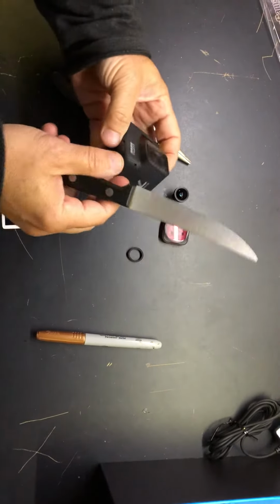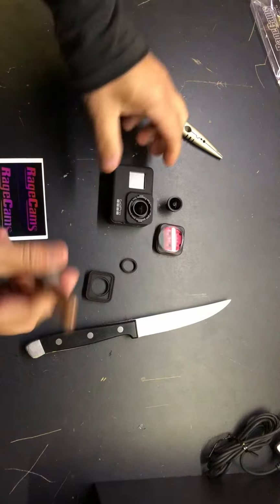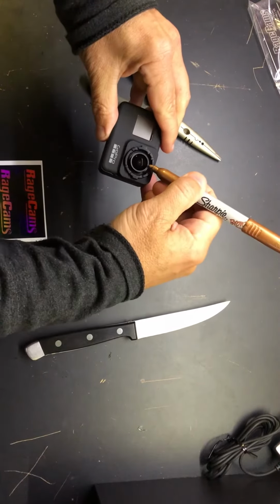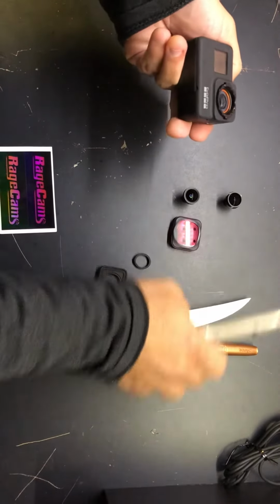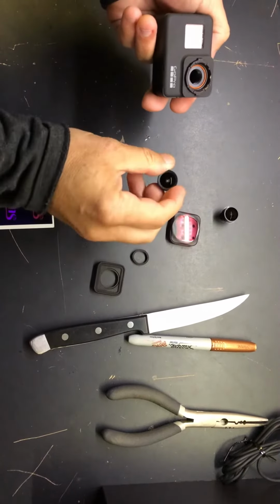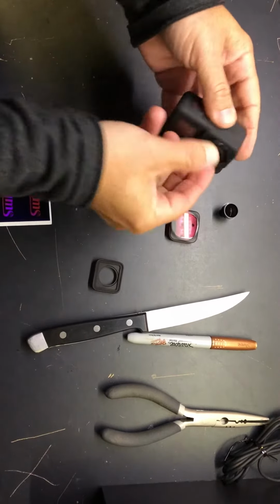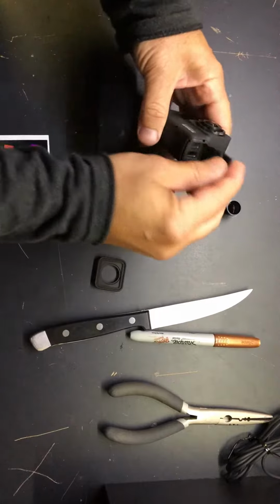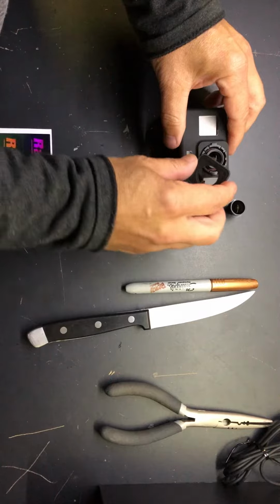GoPro Hero7 Black Night Vision Full Spectrum IR Day Night Ghost Hunter Lens Conversion Filter Kit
Quick video showing how to extract the stock gopro lens and convert the hero5-6 & 7 cameras to INFRARED FULL SPECTRUM IR with no distortion.
With the ability to mate lenses to the camera for on the fly lens change, & also use a press on IR filter for perfect day colors Or other filters we offer for x-ray vision & IR pass-Blocking.